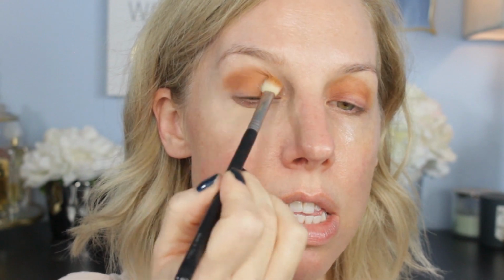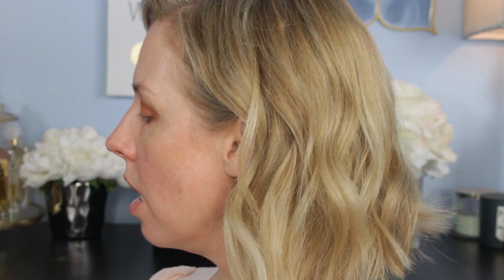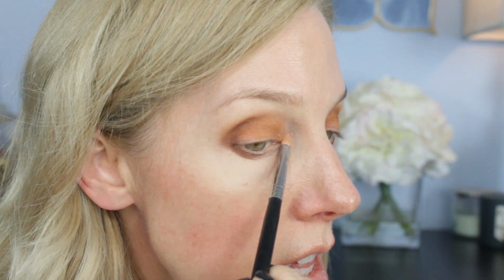AUTUMN SMOKY EYE | NO CREPEY LIDS!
if you would like to shop these amazing anti-aging, makeup prepping products. Check out the results of my Blur-fector primers!

Cacay Naturals on Amazon
Where to get it

XLASH Eye Lash Serum
FRUGALISTA15